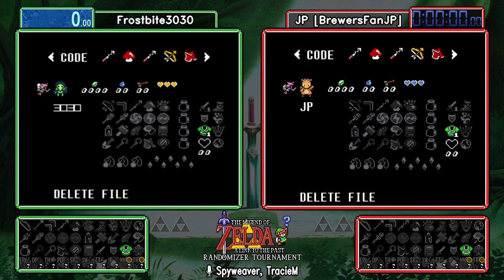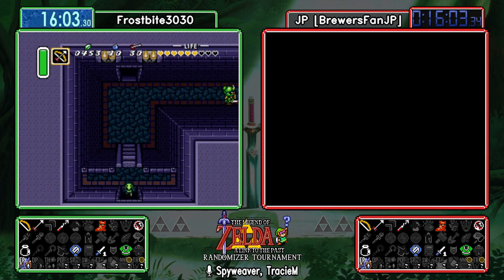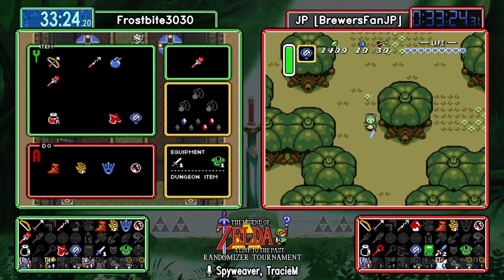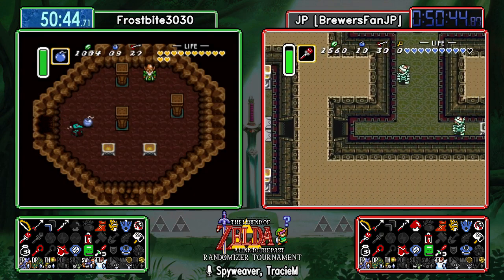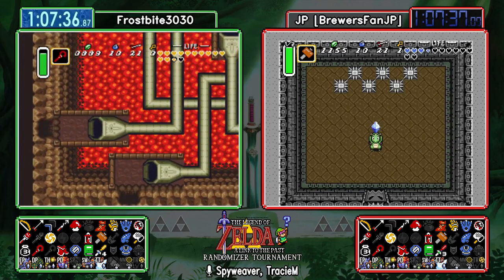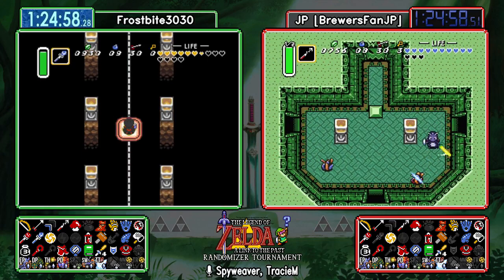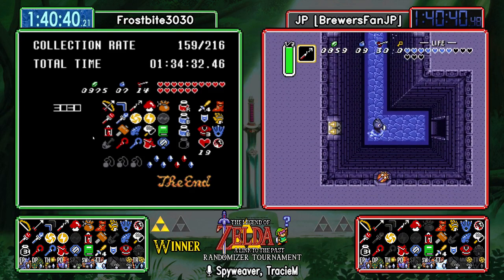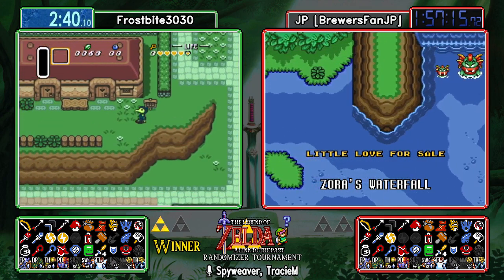Frostbite3030 vs JP [BrewersFanJP]. Group G GM1 ALTTPR Main Tournament 2019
The Legend of Zelda: A Link to the Past Randomizer Main Tournament 2019